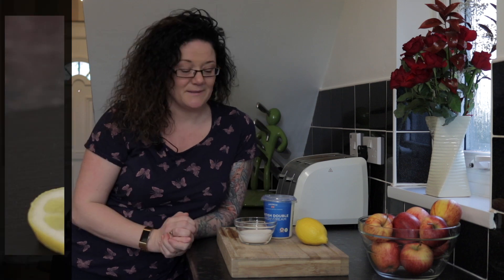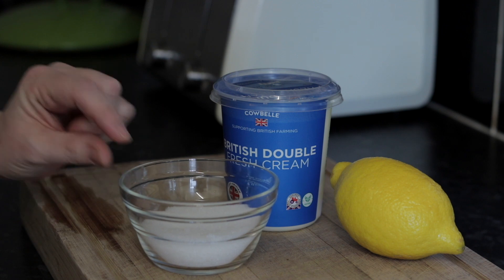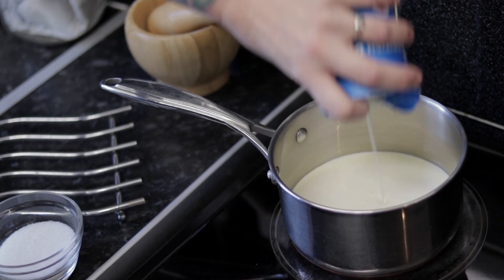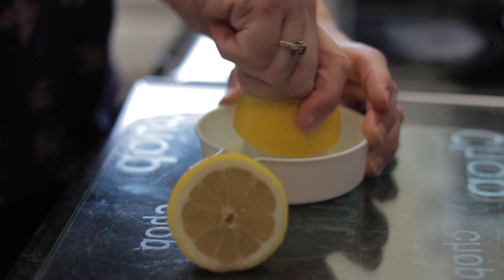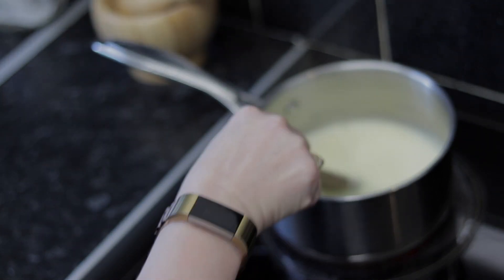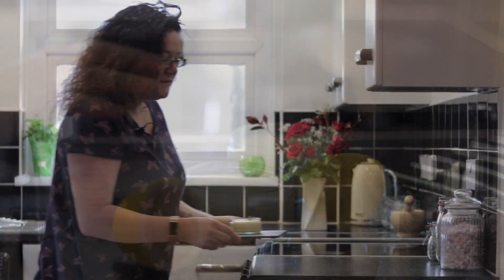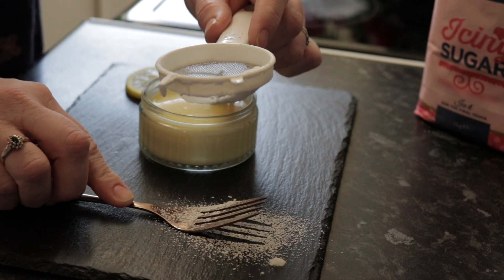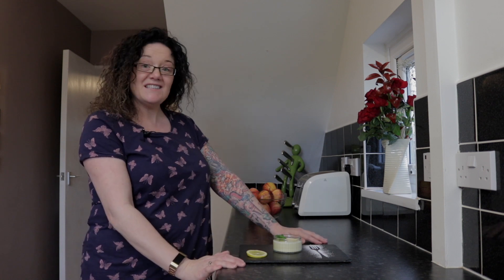Valentine's Day dinner on a budget - Lemon Posset | Beyond Housing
A lovely lemon posset for your loved one.

We've invited local lifestyle blogger Amy Kelly to demonstrate how you can cook a delicious main course Valentine's meal on a budget!